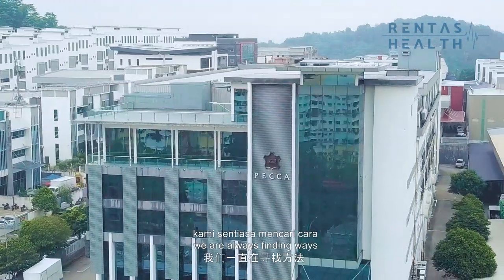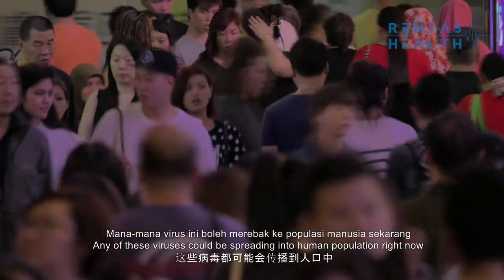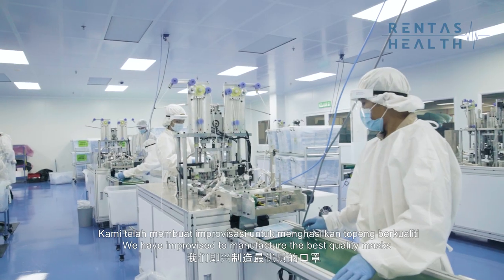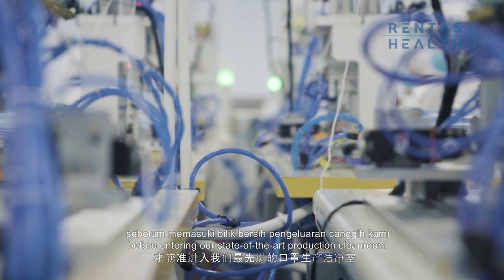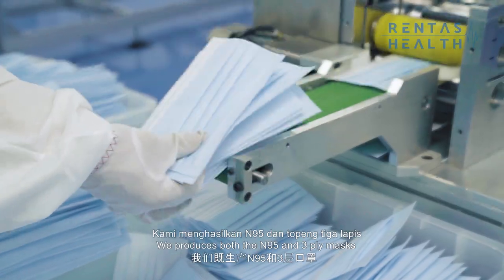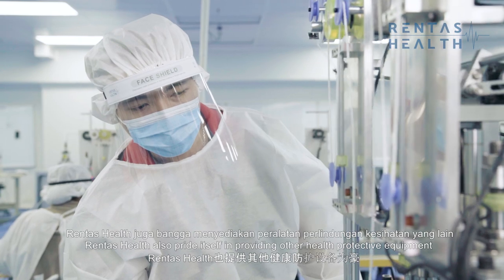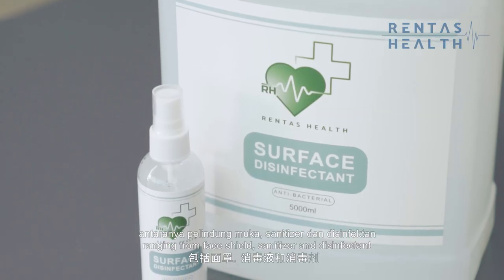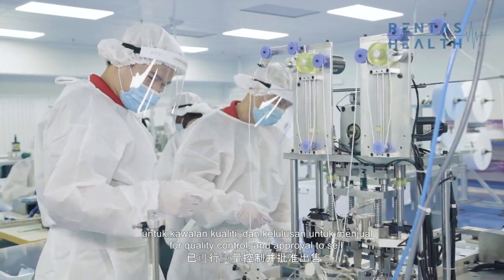Malaysia No.1 Mask Distributor: Rentas Health ｜ First Look Inside Corporate Video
Have you wonder how a mask being made?
Do you know every product of ours are buatan Malaysia? 🇲🇾
Stay Safe, Stay Healthy with Rentas Health!